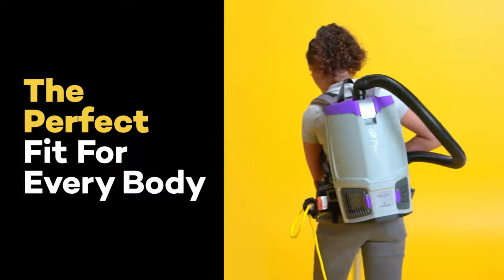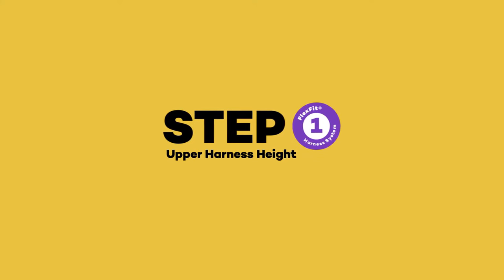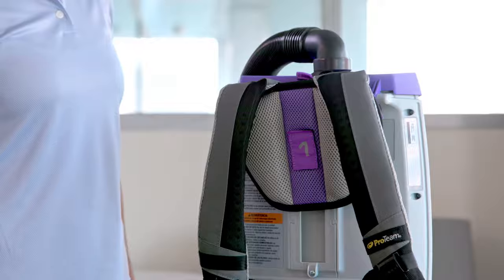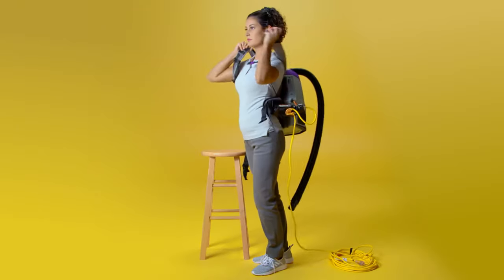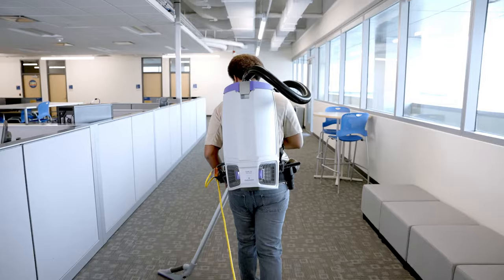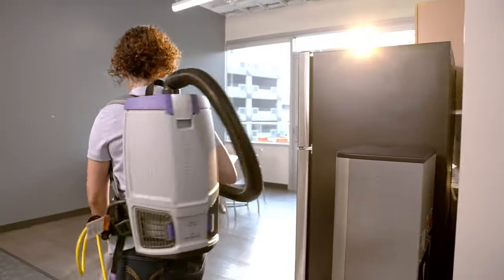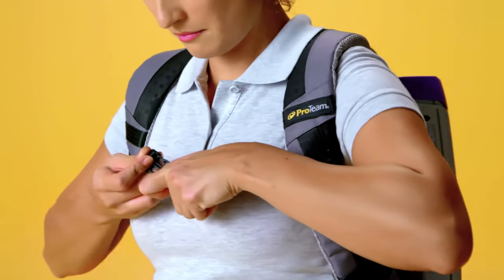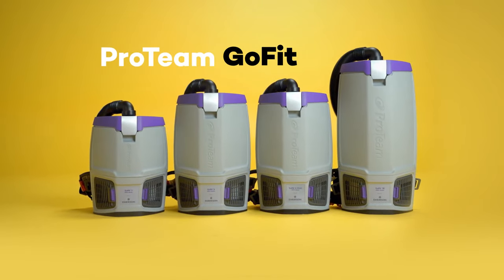GoFit How to Wear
The ProTeam GoFit Series was designed with one person in mind — the end-user. That’s why this ultimate cleaning tool includes a new quick-release 4-Step FlexFit® articulating harness system, ProLevel Filtration® system, three-unit sizes and cord mana